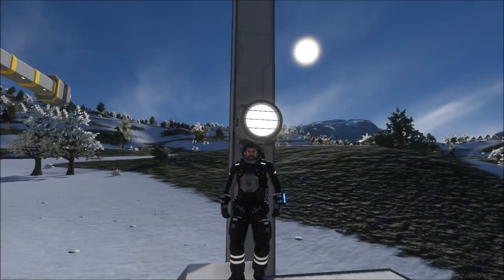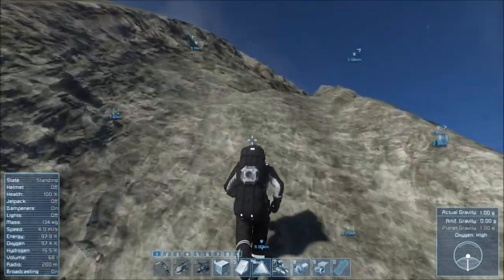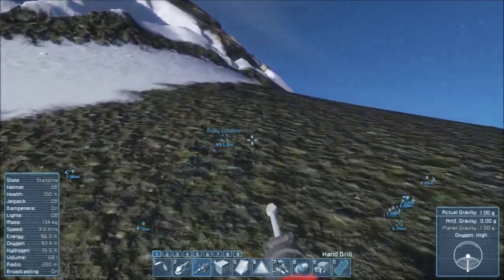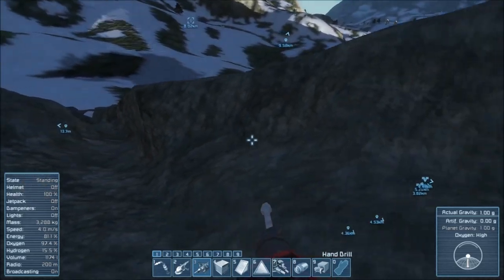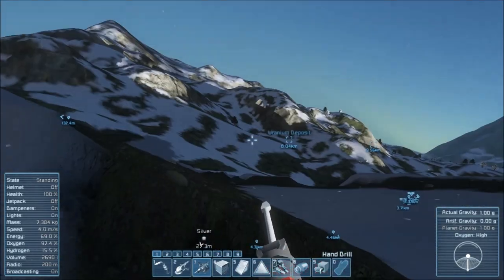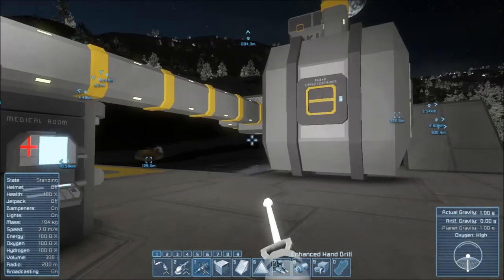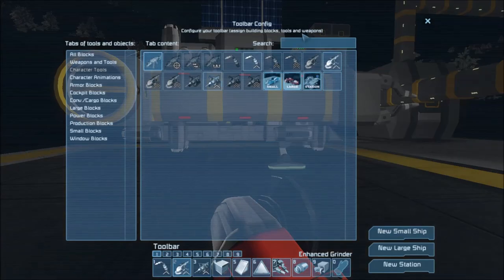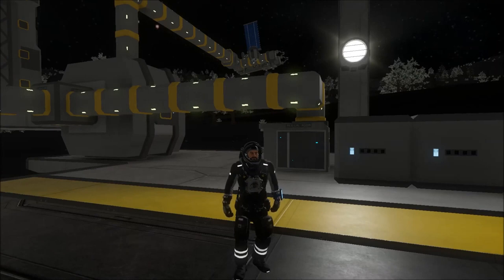Let's Play Space Engineers Ep. 10 - Crash Site Investigation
Let's Play Space Engineers! This game is currently under develoment. Rise above the other asses and become a Mule today! It's Free!

Get Space Engineers on Steam Early Access!